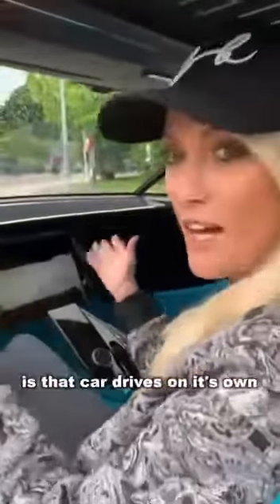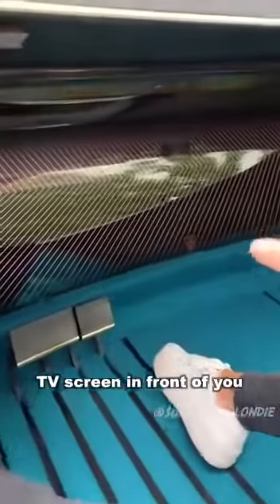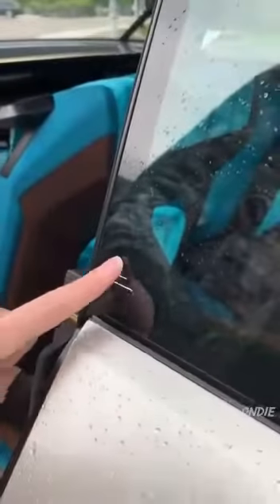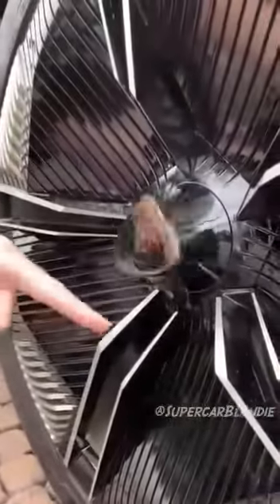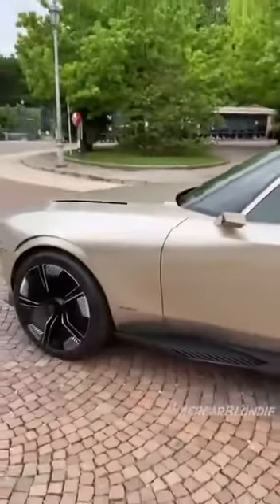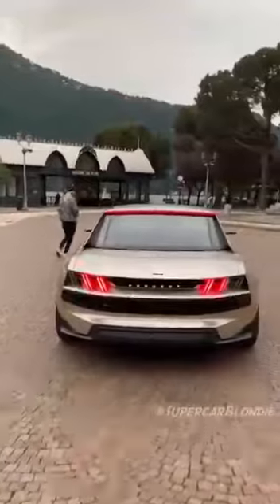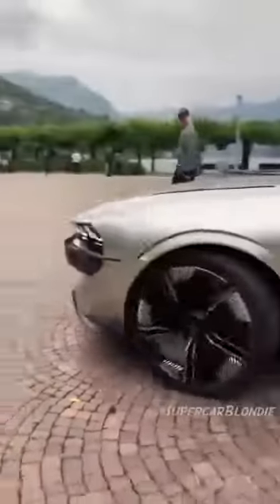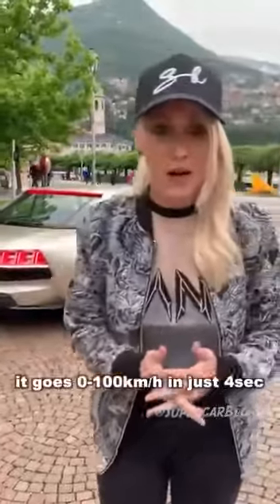Fully electric and automatic car